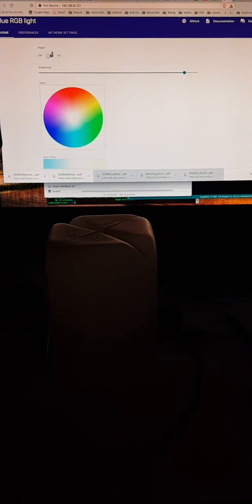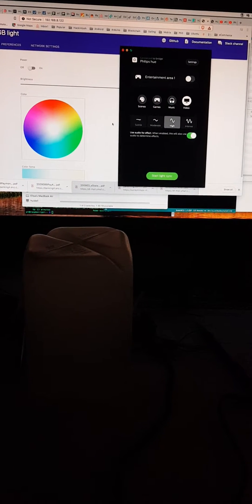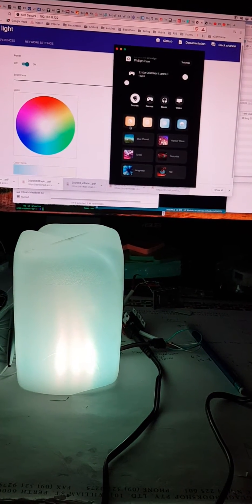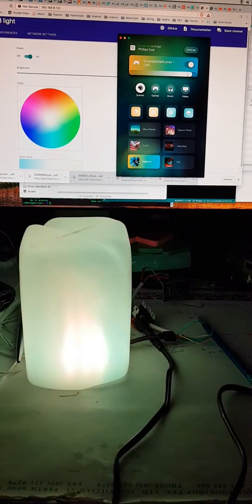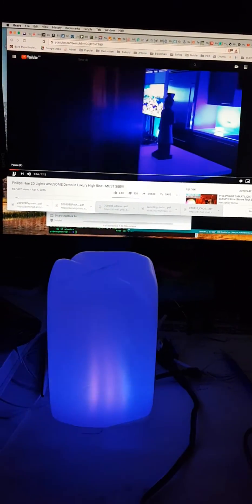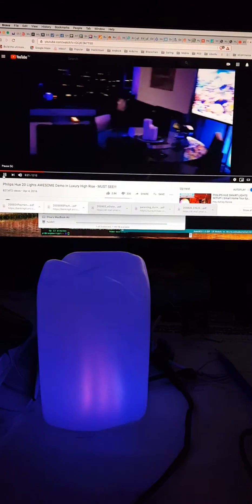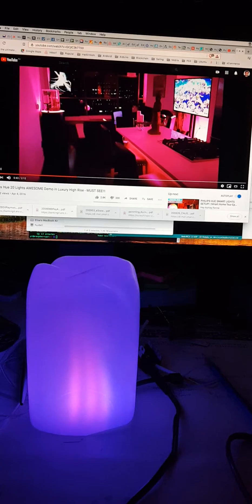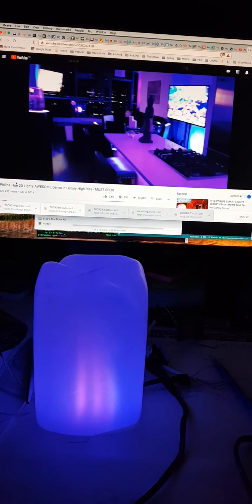diyHue using ESP8266 connected to entertainment area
diyHue connected to entertainment area.